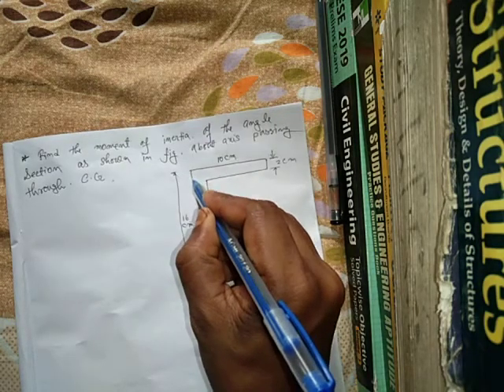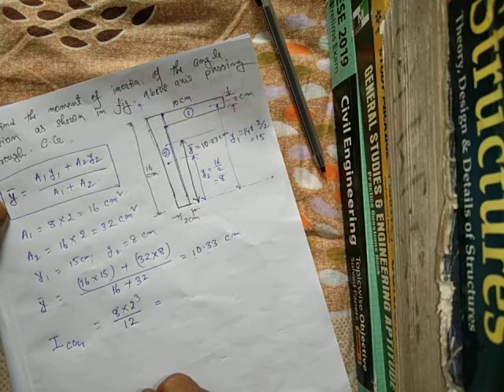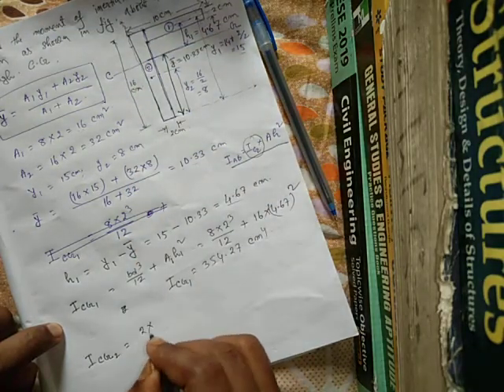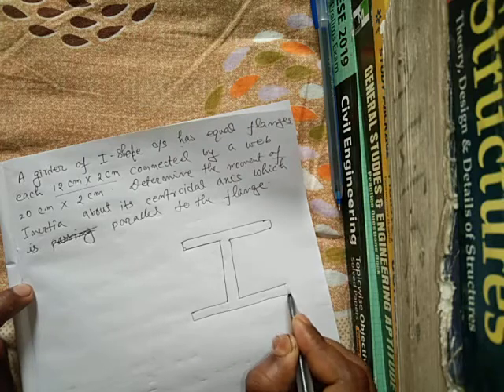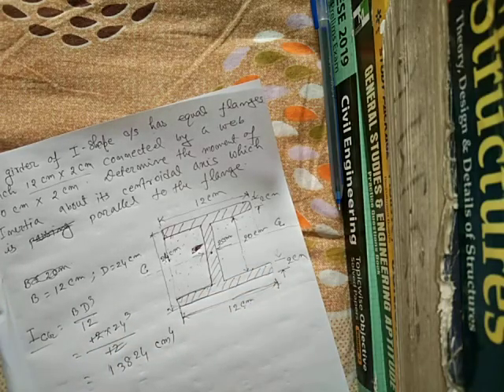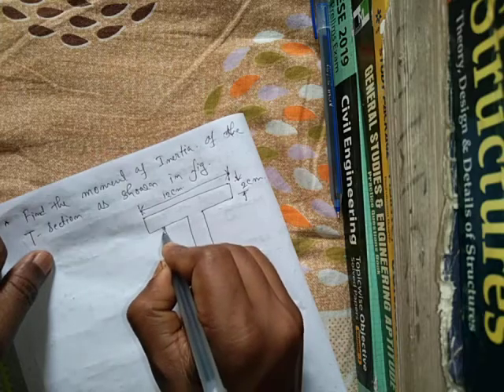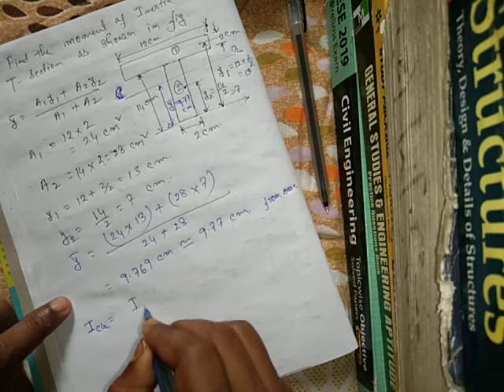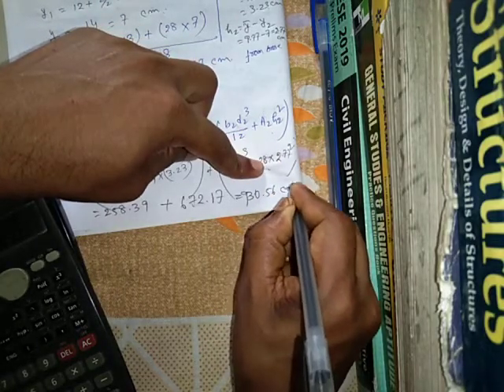Moment of inertia Part-4 (problems based on Moment of Inertia )